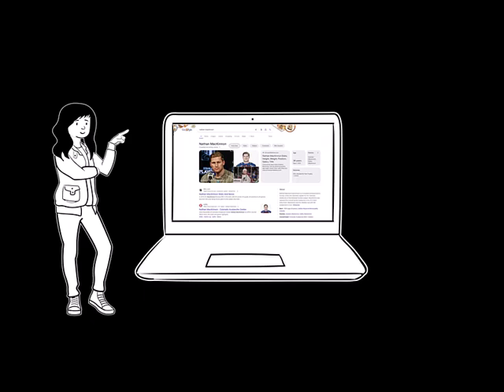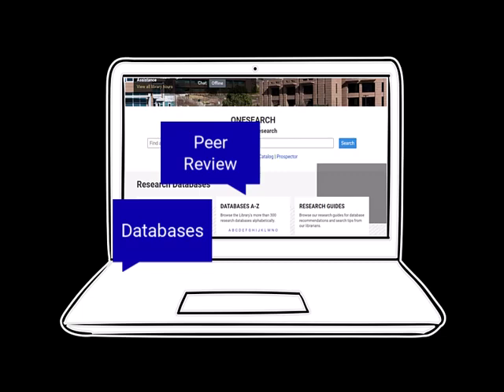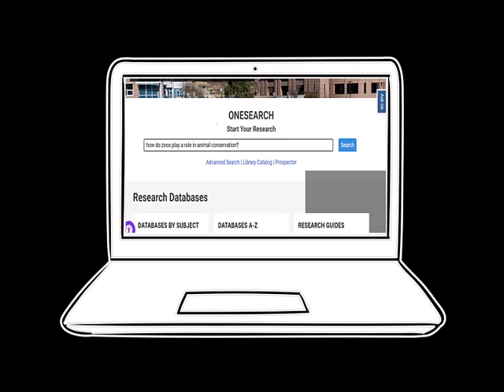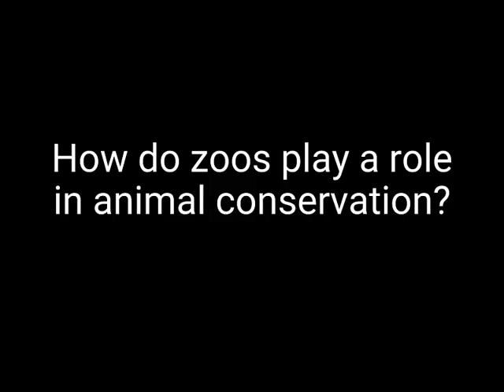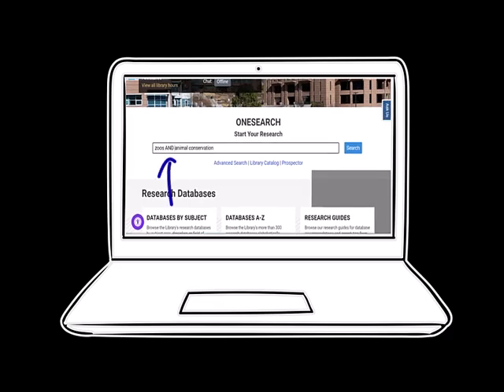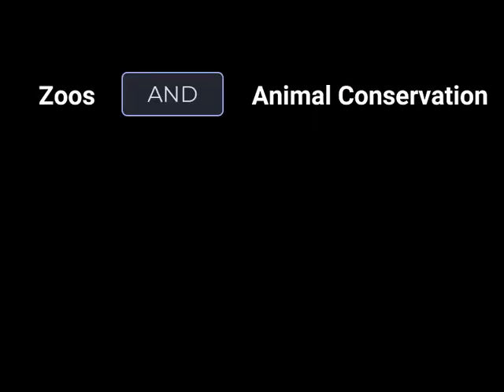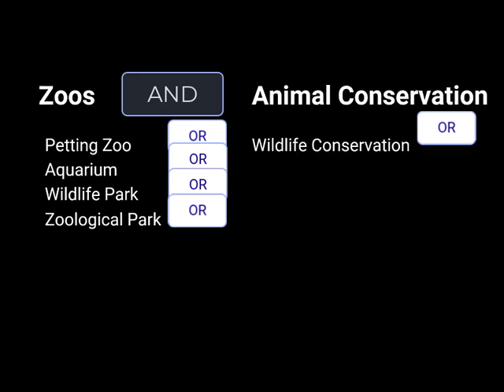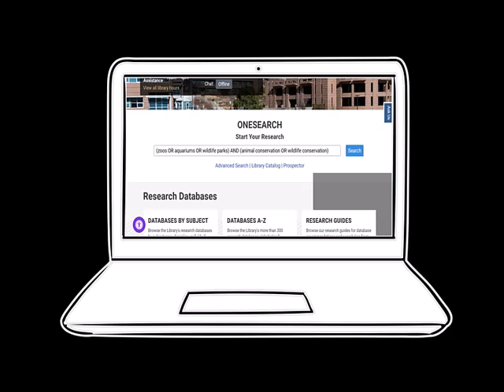Creating a Search Strategy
When doing research, creating a search strategy is an important way to enhance the results your results will yield.